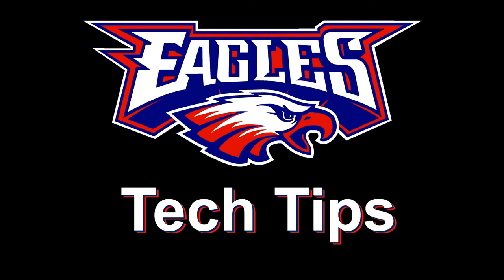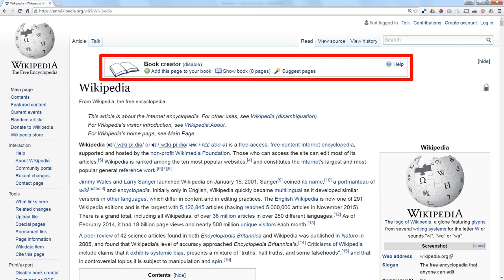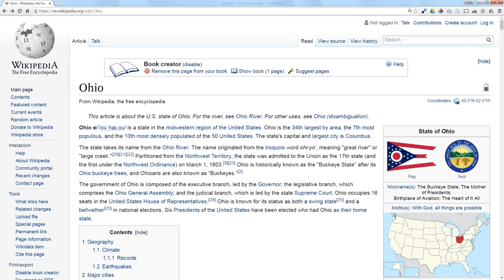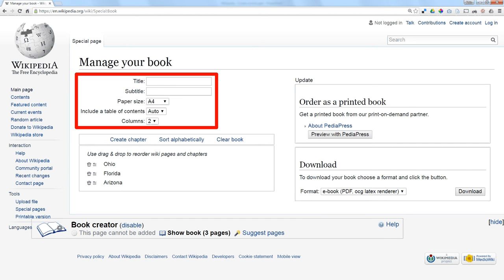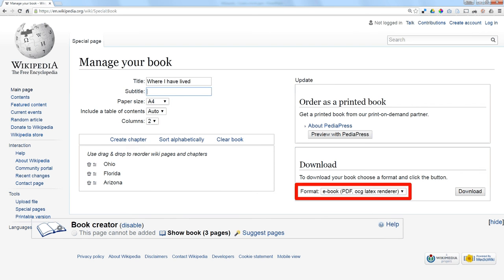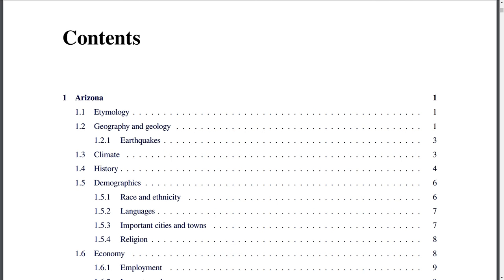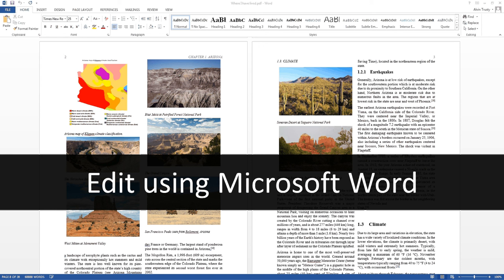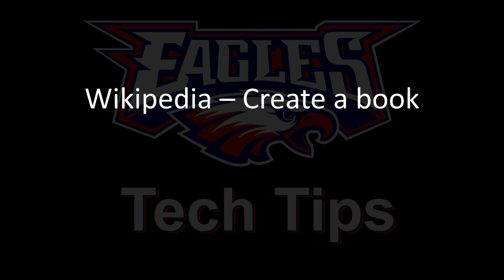Wikipedia - Create a book